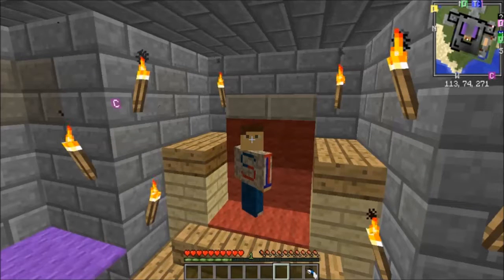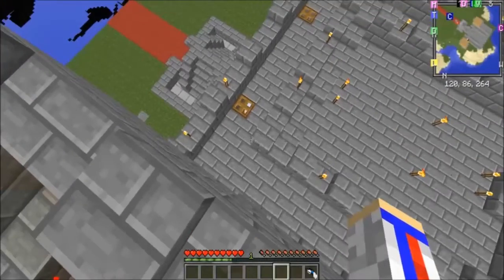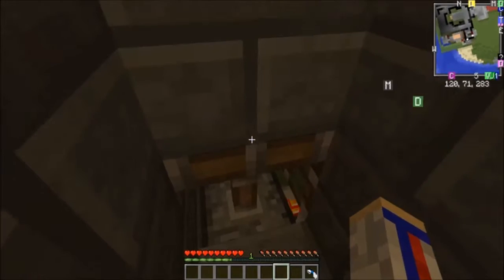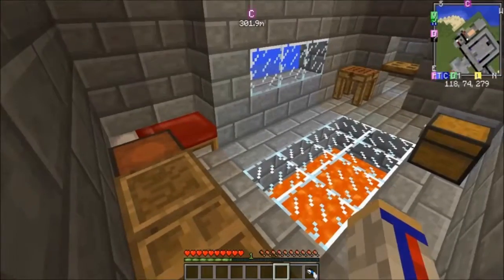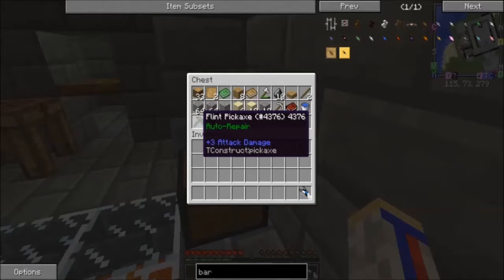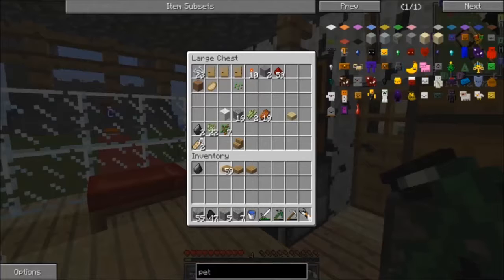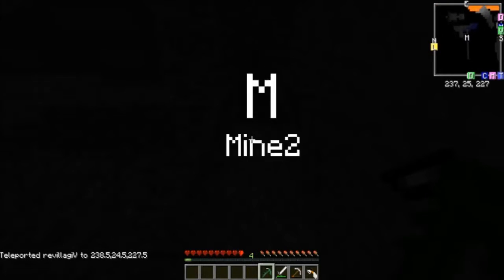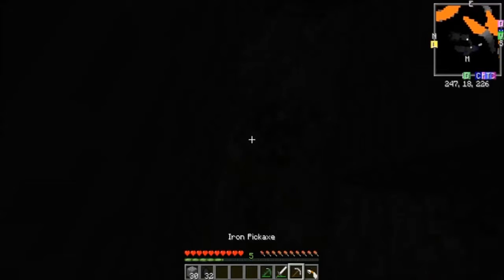DIAMONDS - MADKZA E10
WE'RE RICH!

Outro: Love Tonight - Allouche

Welcome to the Description! ( ͡o ͜ʖ ͡o)